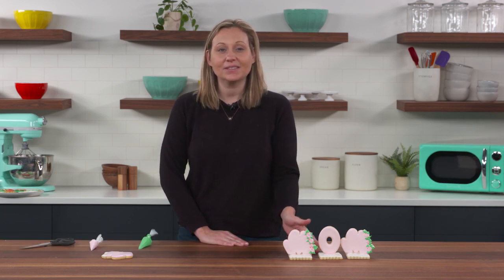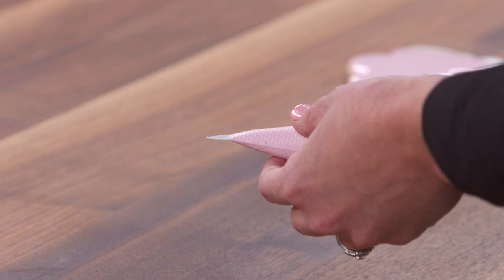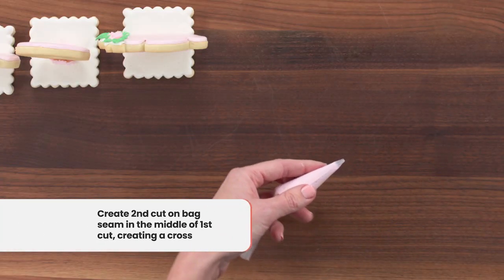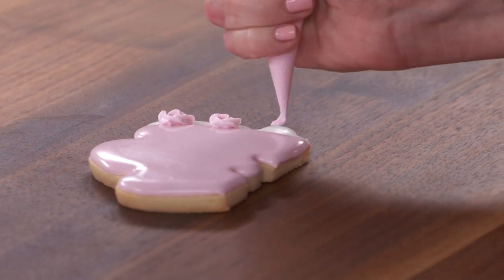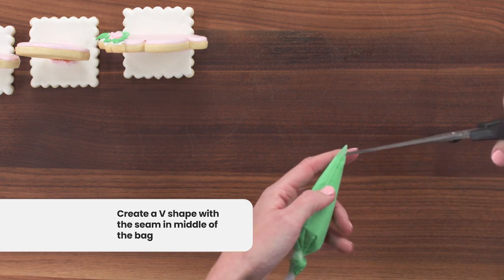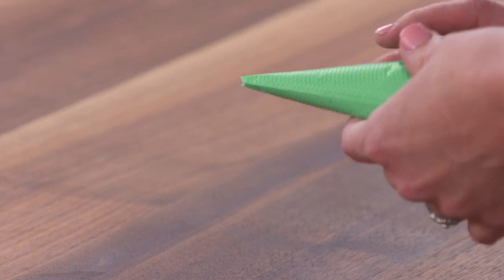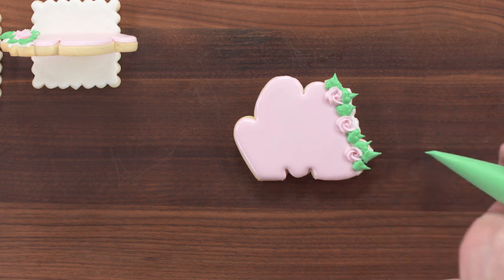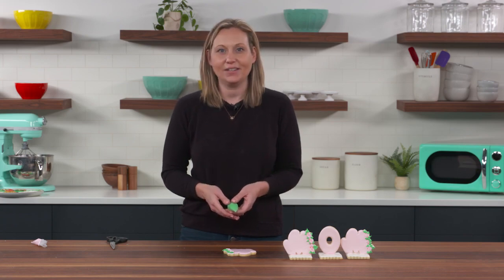How to Cut Your Piping Bag to Create Leaves and Roses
Did you know you can create beautiful floral designs without any piping tips or special tools? In this free lesson, cookie artist Maddie Gartmann show you how easy it is to create beautiful rosettes and leaves with nothing more than a piping bag and a pair of scissors.

Improve your cake decorating skills in one easy step! Sign up for the Creative Cake Design newsletter to receive the latest videos, articles, and tips straight from experts.

First, Maddie walks you through cutting a disposable piping bag to create a star tip perfect for rosettes and drop flowers. Next Maddie demonstrates how to create a leave tip. She also includes pointers on royal icing consistency and how to adjust the bags for different sizes and shapes to create exactly what you want.

This technique is perfect for beginning decorators who are just getting started and don’t have a wide variety of tips and sizes. Maddie encourages you to fill up a bag and get creative with some floral designs on your cookies!